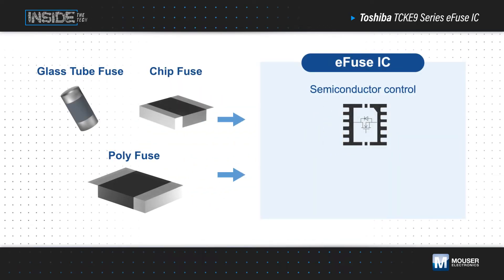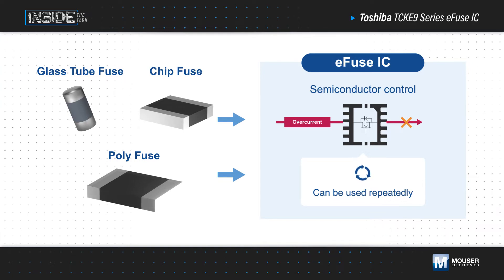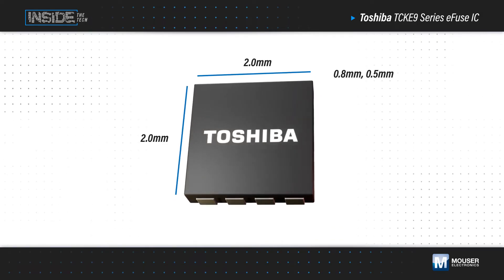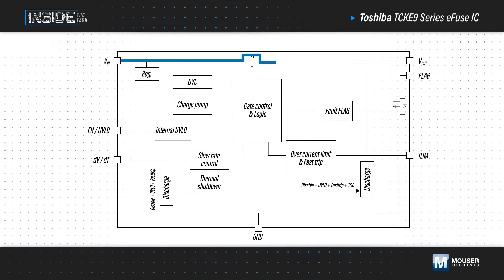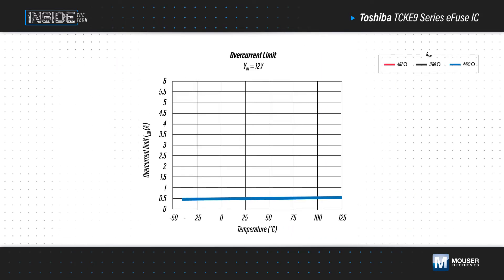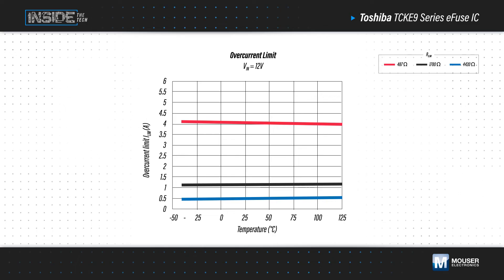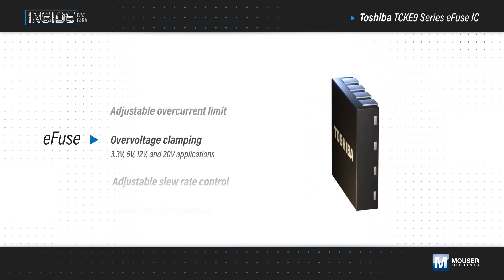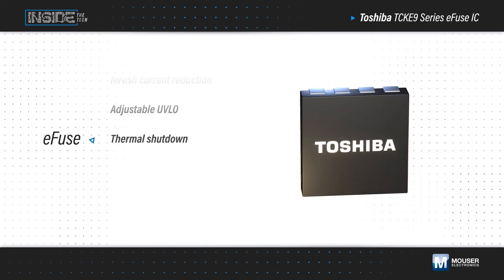Toshiba TCKE9 4A eFuse ICs: Inside the Tech | Mouser Electronics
Toshiba TCKE9 4A eFuse ICs are Single Input-Single Output (SISO) IC with 23V high input voltage and 34mΩ switch on resistance. These ICs includes protection features like adjustable over-current limit, short circuit protection, over-voltage clamp, adjustable slew rate control, and adjustable under-voltage protection.